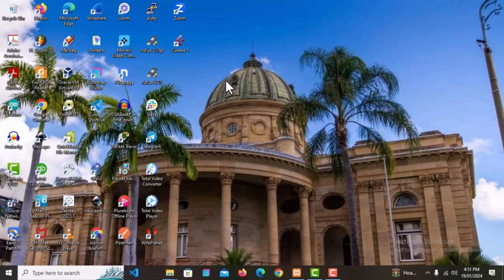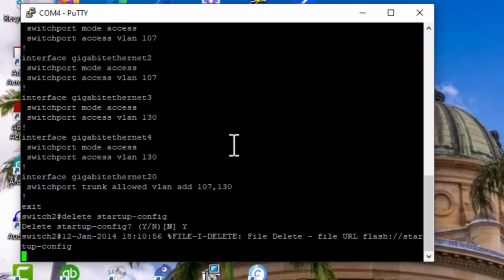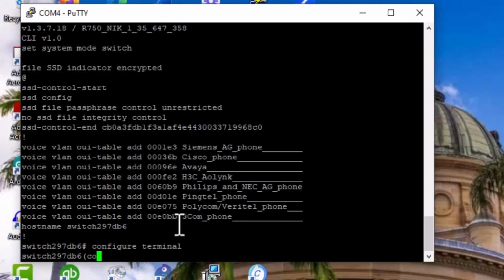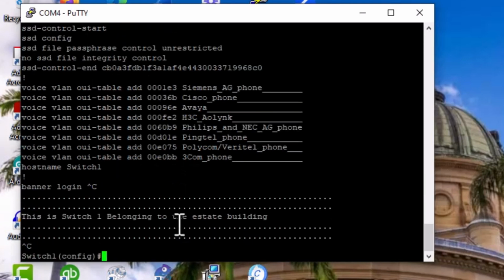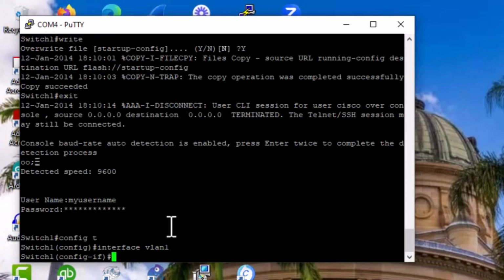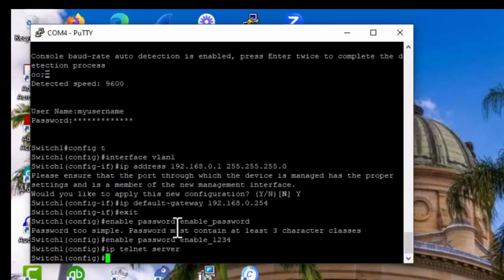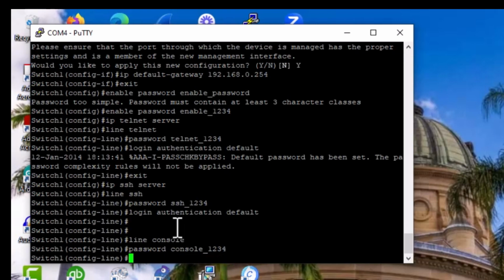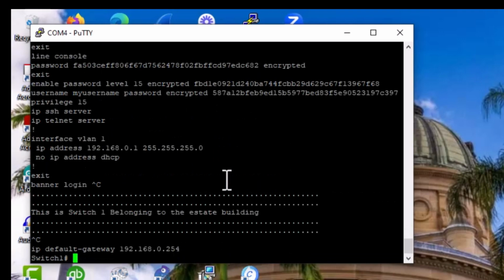Cisco Switch Basic Configurations - SG300 Managed Switch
This video shows how to carry out basic configurations on cisco device.
The basic configurations include; Resetting the device, creating hostname, create a login banner, creating a username and password for the device, assigning management IP address to the machine, assigning a default gateway IP address, adding enable password, creating telnet access, ssh access and console access, then finally saving your configurations.